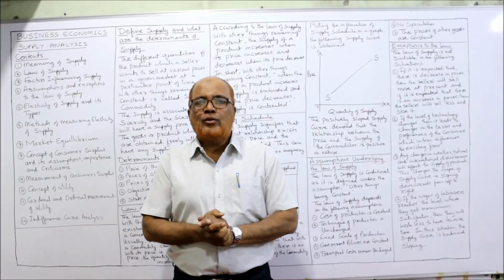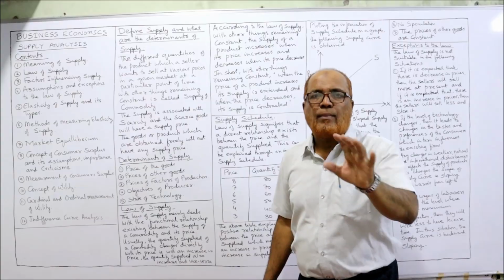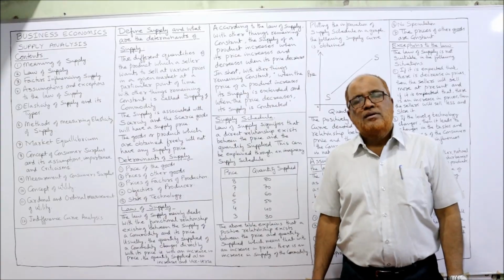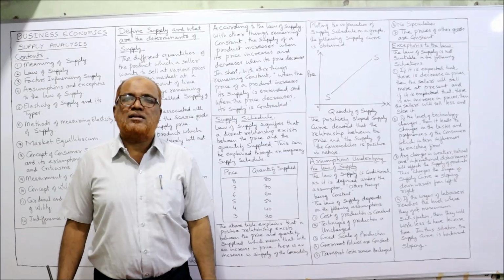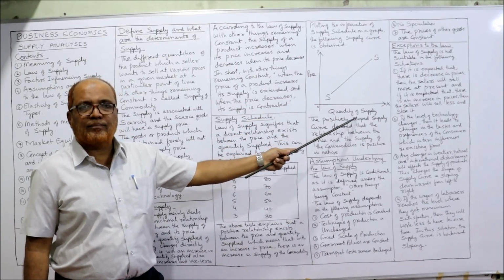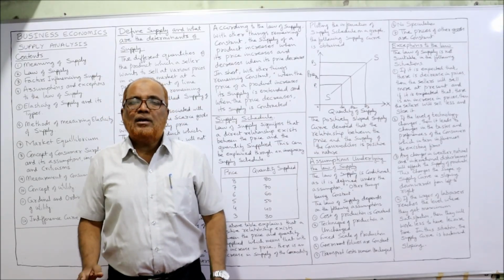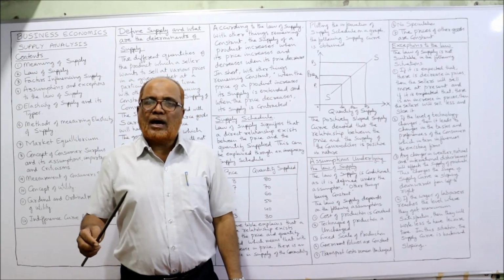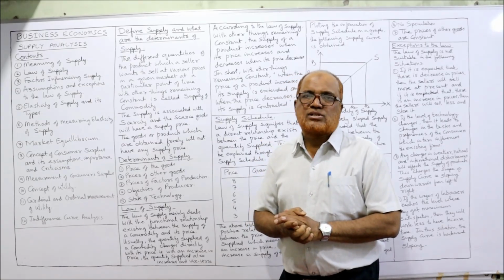Business Economics I Supply Analysis I Unit 3 I Part 1 I Law of Supply I Hasham Ali Khan I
Business Economics
Supply Analysis
Meaning of Supply
Supply Curve
Supply Schedule
Assumptions of Law of Supply
Exceptions of Law of Supply

In this video I have explained in detail the concept of supply,  law of supply,  determinants of supply,  supply curve,  supply schedule,  assumptions of law of supply and exceptions of law of supply.  Watch the video till the end to get a complete knowledge of the concept supply analysis.

I have started a second channel by name khans accounting institute,  the link is given below,  visit that channel and watch the videos to get full knowledge on accounting,  business and economics.